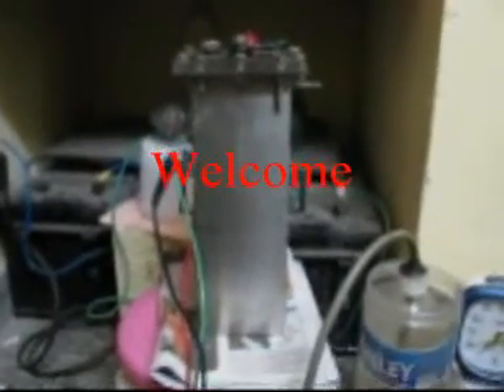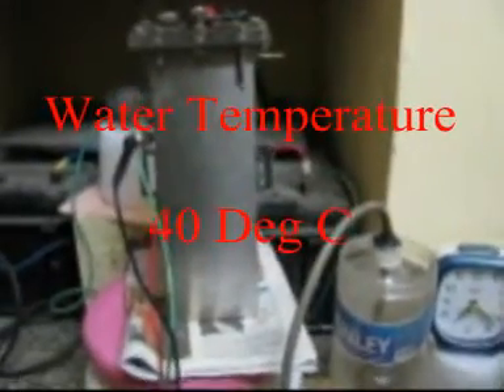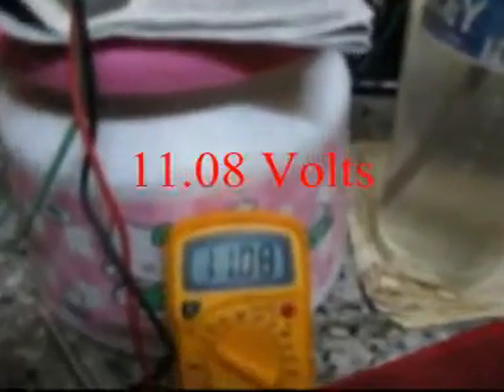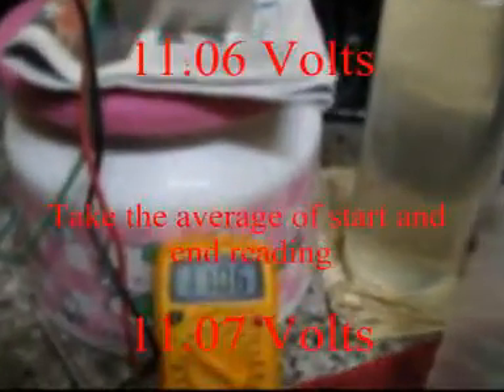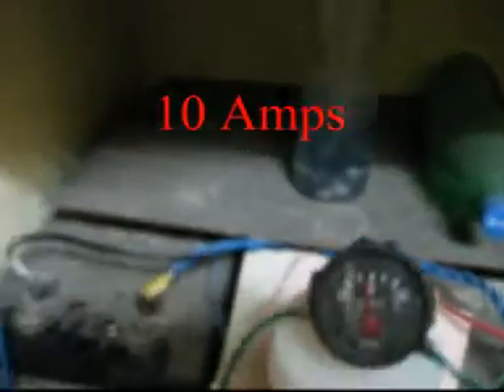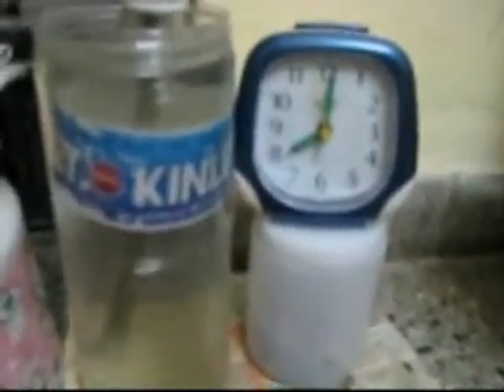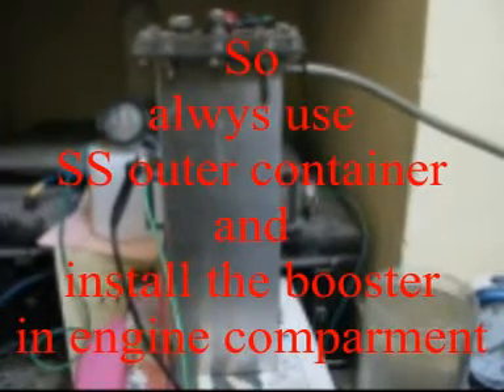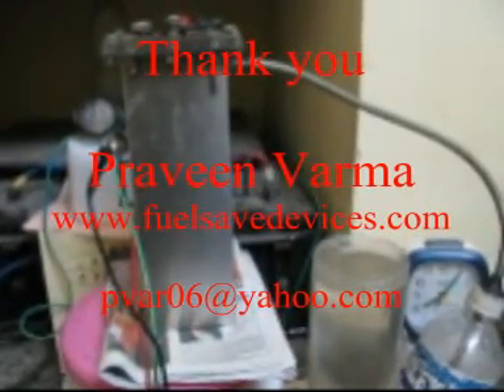Water Temperature and its effect on MMW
Hi,

This video is to demostrate the effect of water temperature on MMW. We recommed to maintain the water temperature in our booster in range of 50-65 Deg C.

Regards

Praveen